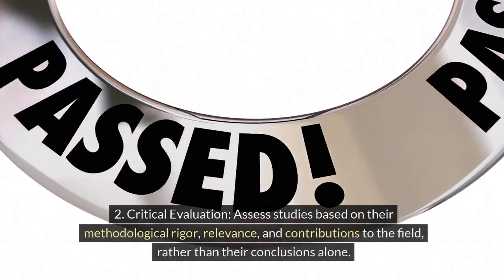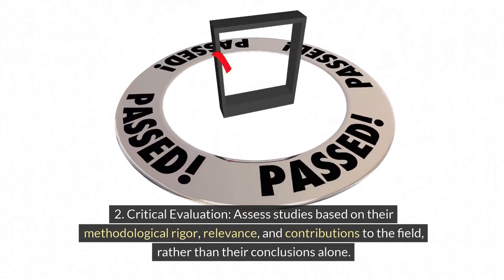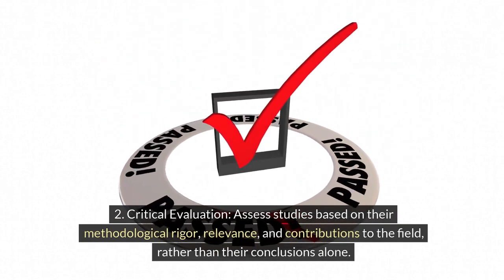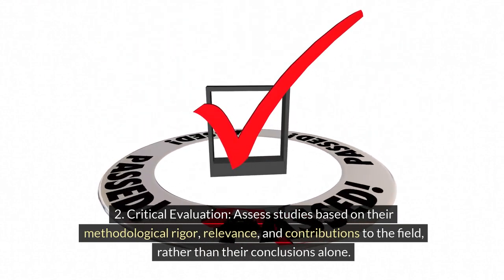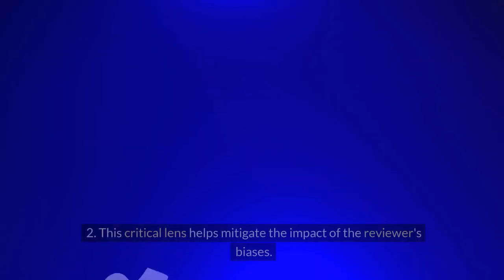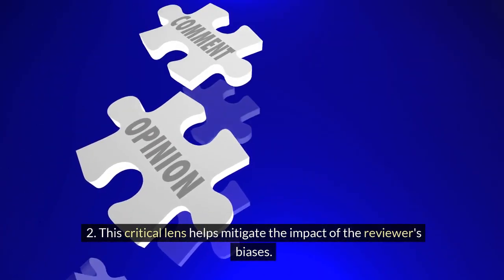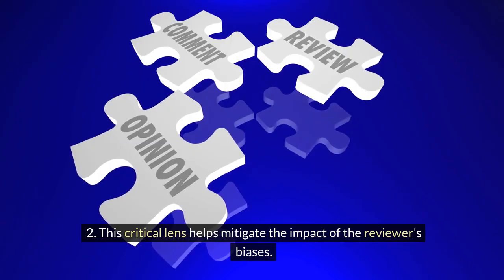What Is a Literature Review Anyway?!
Embark on a journey to demystify the literature review, a cornerstone of academic research in the social sciences. Our comprehensive guide illuminates the essence and purpose of a literature review, setting it apart from the more familiar term paper. Discover how literature reviews synthesize existing studies to map out what we currently know about a topic, identifying patterns, themes, and crucial gaps in research. Learn why focusing narrowly, especially around a testable experimental hypothesis, not only streamlines your literature search but also deepens your engagement with the material, highlighting its relevance and potential for future research.

This video meticulously explains the critical difference between a literature review and a term paper, emphasizing the literature review's role in critically examining scholarly work without introducing new findings. It further explores the importance of objectivity and formal writing in crafting a review that's both credible and impartial. By avoiding personal biases and adhering to structured, academic language, we show how to enhance the integrity and scholarly value of your literature review.

Join us as we guide you through creating literature reviews that stand as beacons of scholarly rigor, paving the way for meaningful scientific inquiry and advancing the collective knowledge of the social sciences. Whether you're a seasoned academic or a newcomer to research, this video is your key to unlocking the full potential of literature reviews in your academic endeavors.